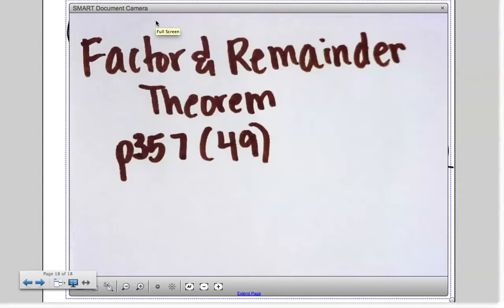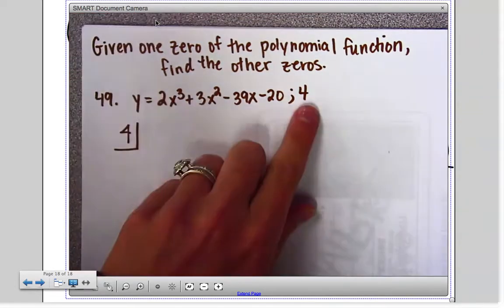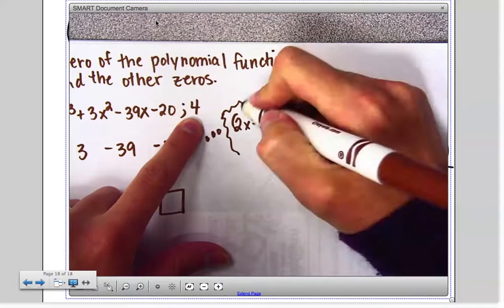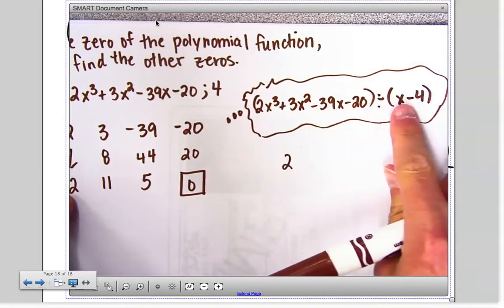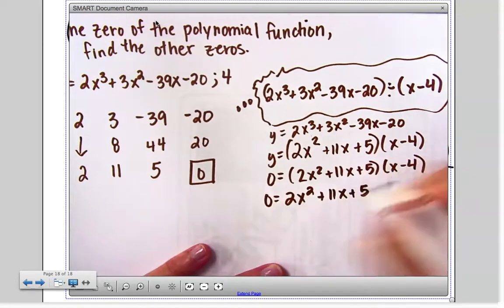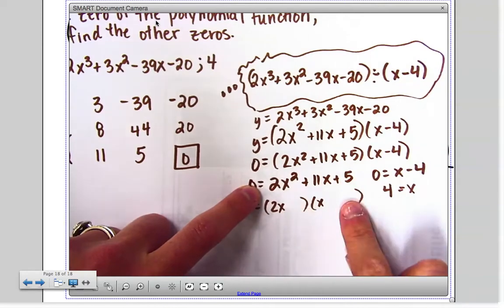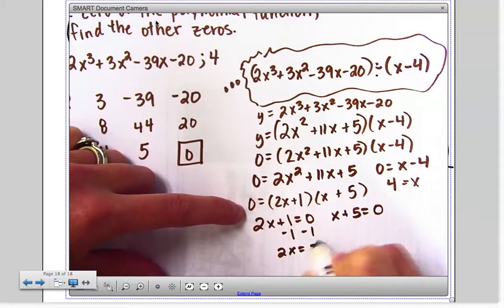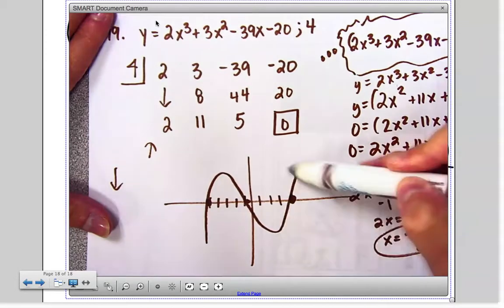Factor and Remainder Theorem PAge 357 49